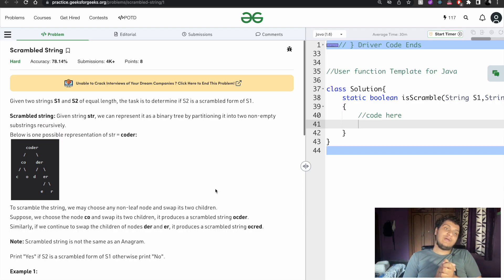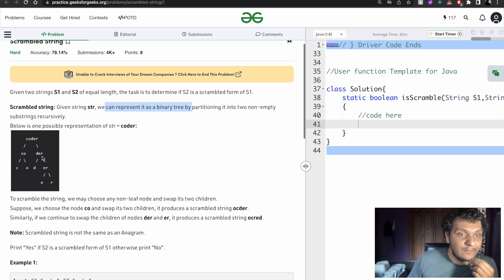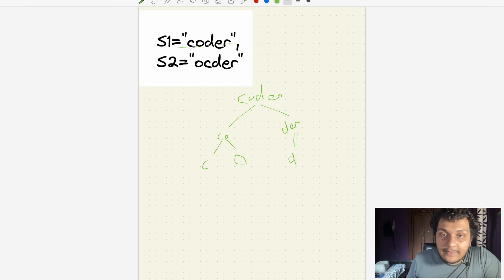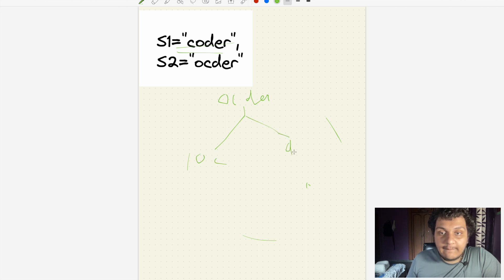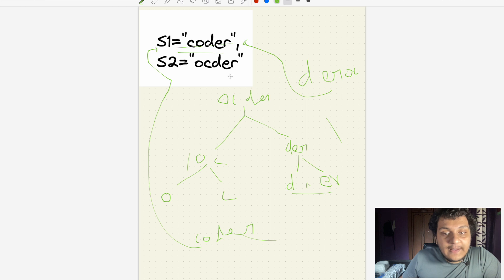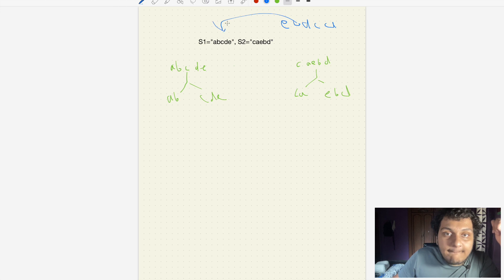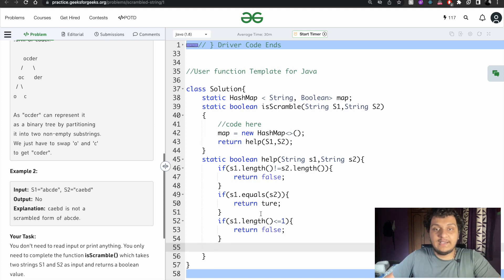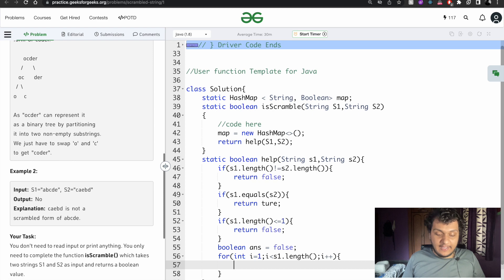Scrambled String ||GFG POTD || English || Live coding || Dry Run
If you have any questions, please ask in the comments section.
Scrambled-String
Scrambled String  solution
Scrambled String geeks for geeks
Scrambled String